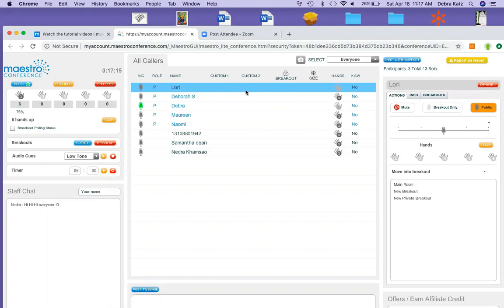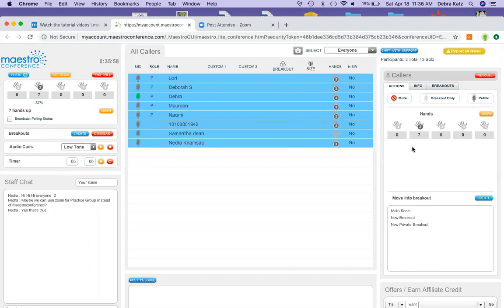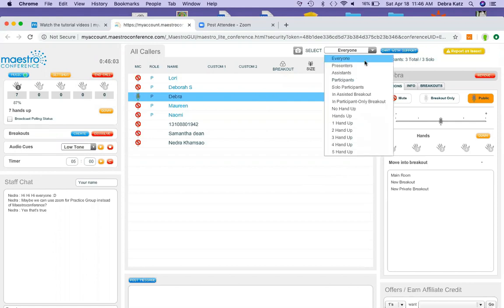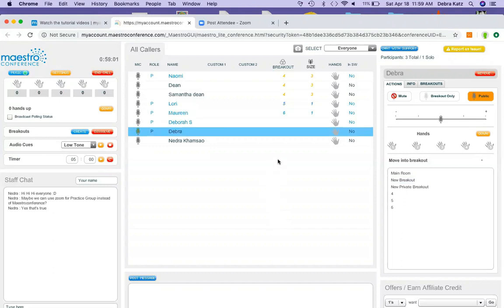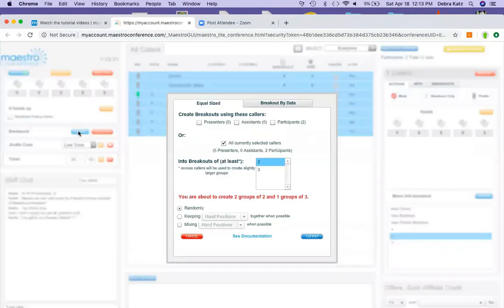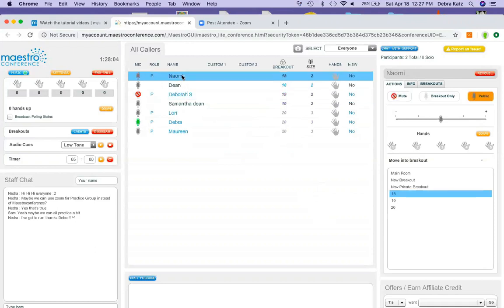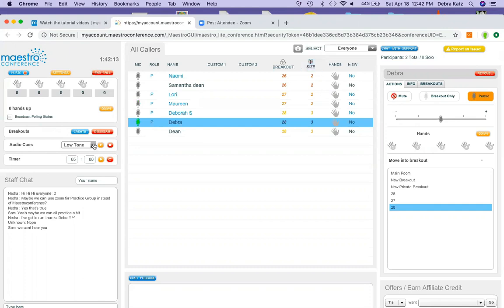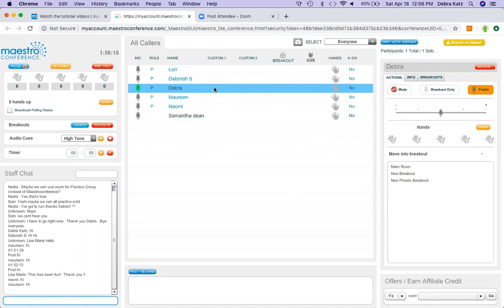MaestroConference Break Out Groups Training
This training is specifically for the facilitators of the International School of Clairvoyance. It is teaching how to use break out groups using Maestroconference for our Wednesday Student Practice Groups so students can practice in two different room, and so facilitators can make sure they have the audio settings correctly.